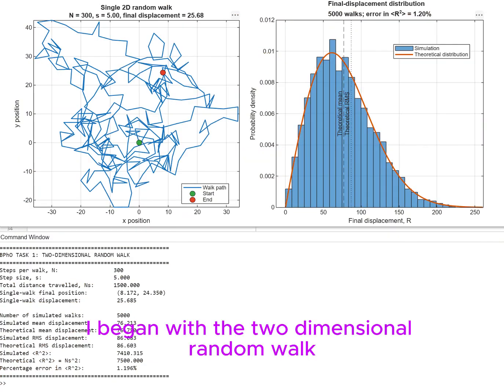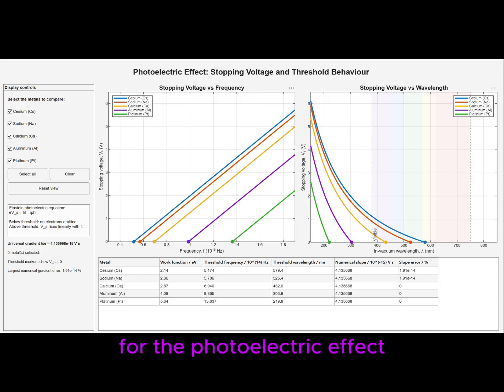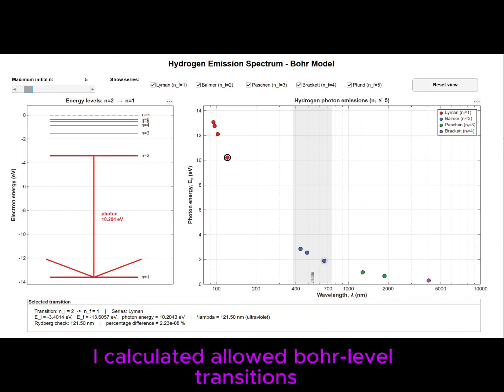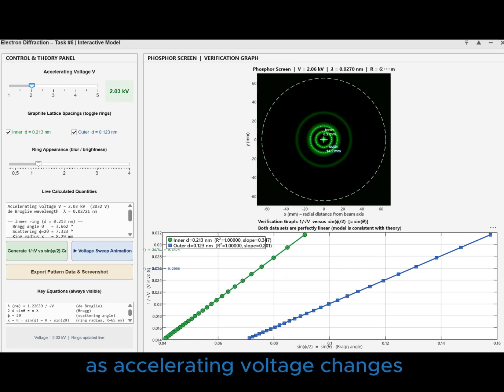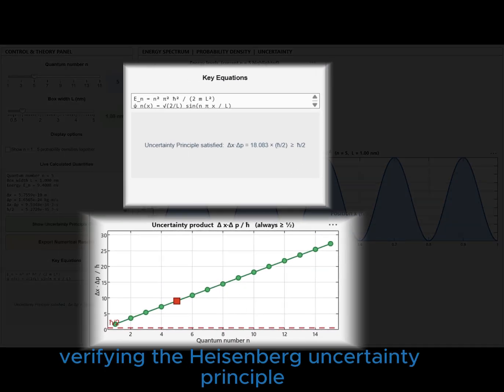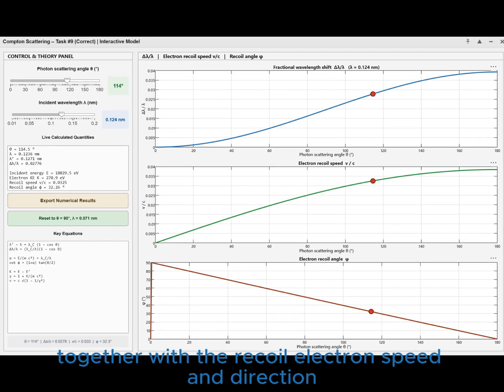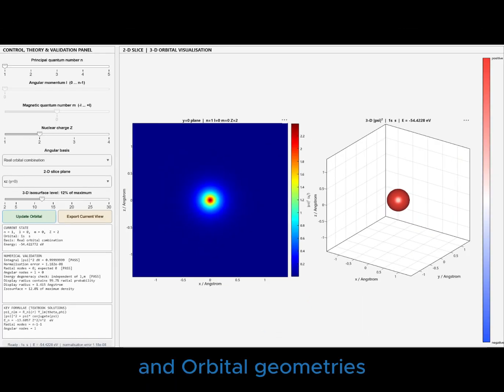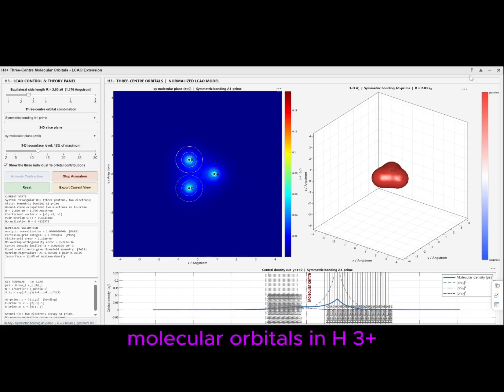Bpho Computational Challenge 2026 Richard Xu and Oliver Yang submission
This is a video made for Bpho Computational Challenge 2026
Links to Latex summary of questions and code (full link in comments):
youtube doesn't allow full link.